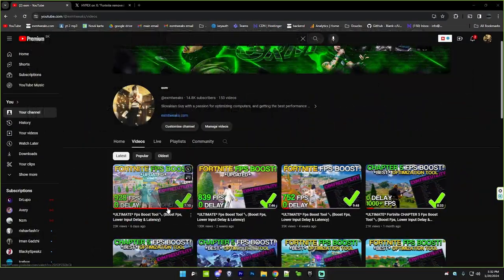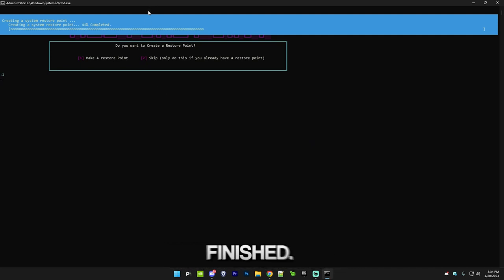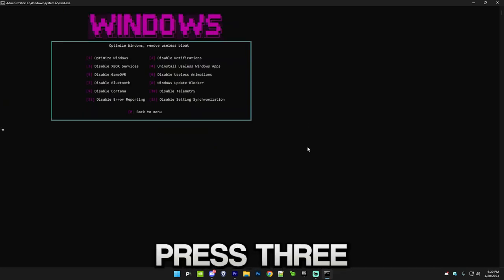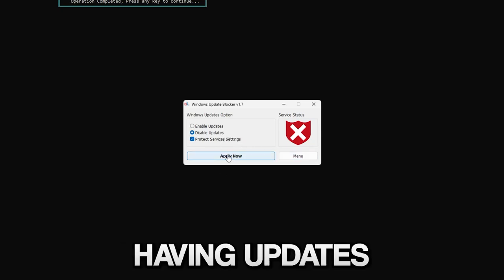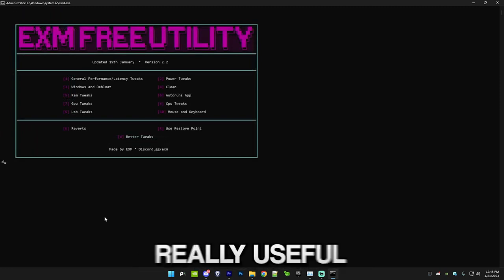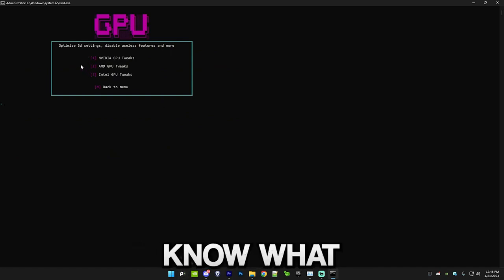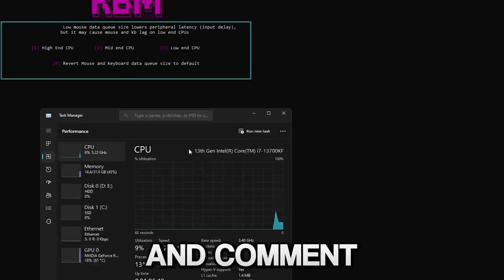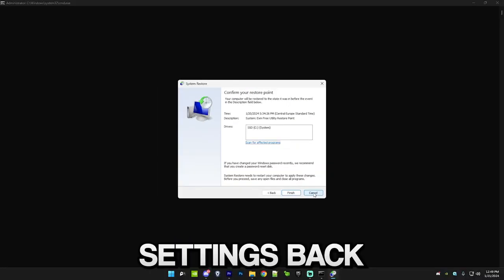ULTIMATE Fps Boost Tool🔧Boost Fps, Lower Input Delay & Latency 1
ULTIMATE Fps Boost Tool🔧(Boost Fps, Lower Input Delay & Latency)

 / exmfnbr